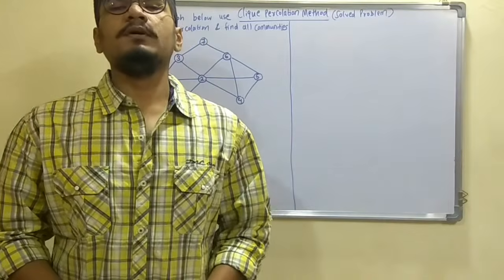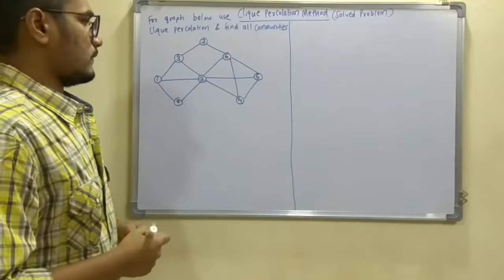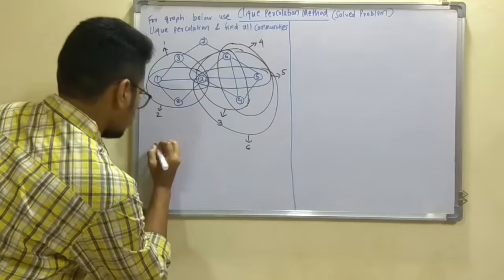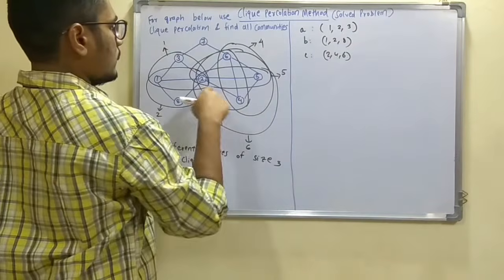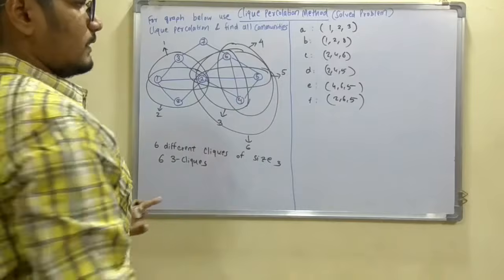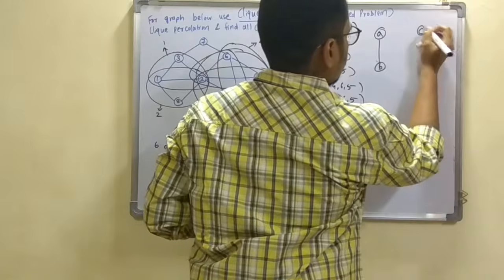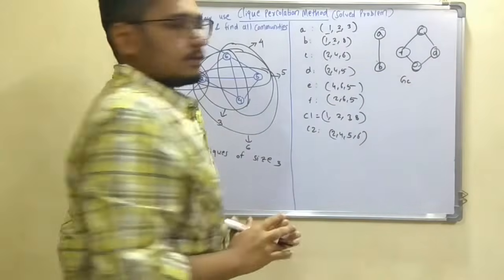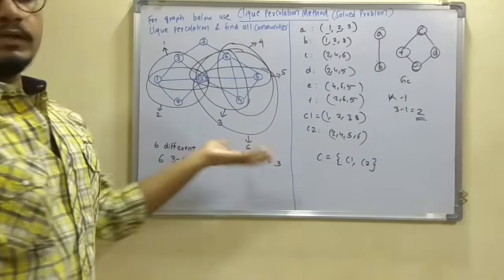Big Data Analytics | Tutorial #30 | Clique Percolation Method CPM ( Solved Problem)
A clique percolation method is a popular approach for analyzing the overlapping community structure of networks.